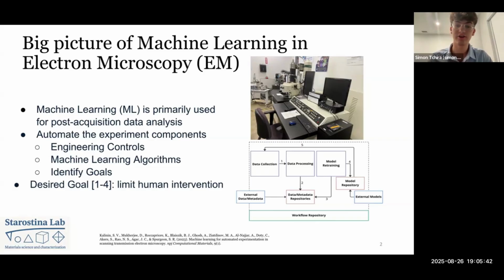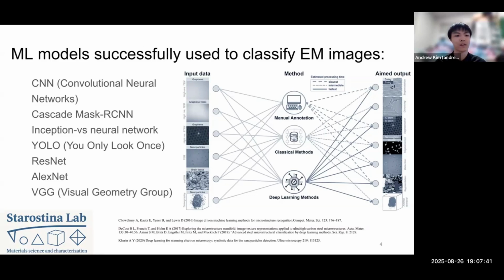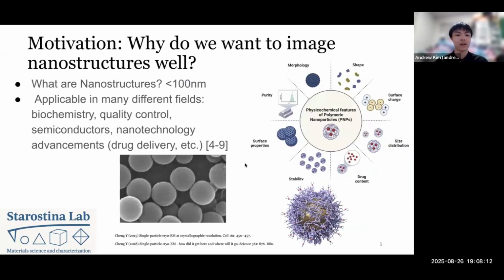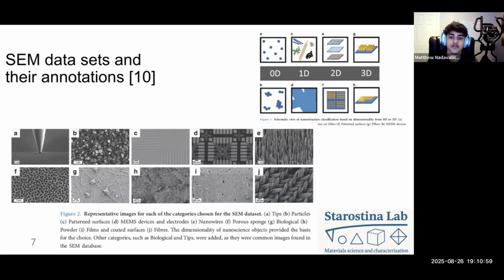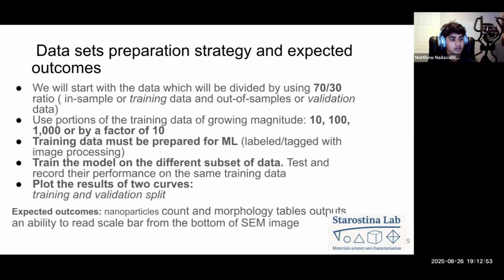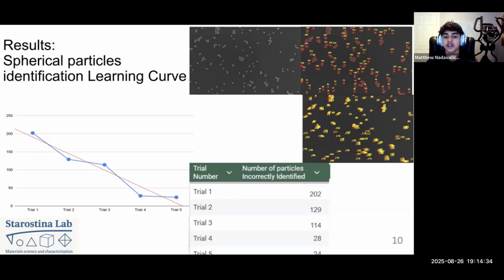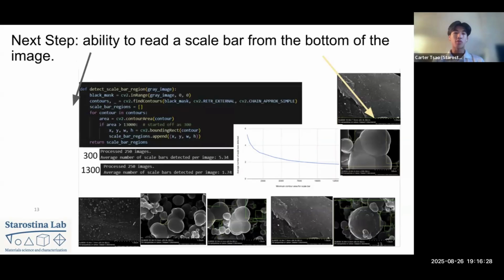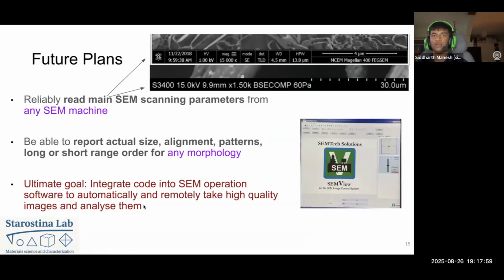Machine Learning in Electron Microscopy Image Analysis: Nanostructures Characterization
250826
Machine learning in electron microscopy image analysis: nanoparticles characterization

Nanoparticles of a diameter less than 100 nm find applications in diverse fields such as semiconductors, nanotechnology research, quality control, biochemistry, and drug delivery. In this work, we developed and evaluated a machine learning model for nanoparticle identification and morphological identification. For the dataset, a 70/30 split was utilized for training and validation and incremental increases of size of the training set by multiples of ten were utilized to construct a learning curve. Training sets were tagged and labeled in order to allow model learning, with later performance assessment against validation sets. Across five runs, misidentified particle rates decreased from 202 to 24, representing a detection rate of approximately 90%. The model was found to be highly morphologically robust and correctly detected circles, squares, triangles, pentagons, and irregular ("blob/unknown") shapes. The findings herein show the potential of machine learning to accelerate the accuracy and effectiveness of nanoparticle characterization.
RESEARCHERS: Bryan Li, Woodberry Forest School '27; Simon Tchira, Dr. Michael M. Krop Senior High School '26; Siddharth Mahesh, Mt. Carmel High School '28; Andrew Kim, Corona Del Mar High School '26; Carter Tsao, Harvard-Westlake '27; Matthew Nadavallil, California High School '29
ADVISOR: Starostina Lab, Materials Science